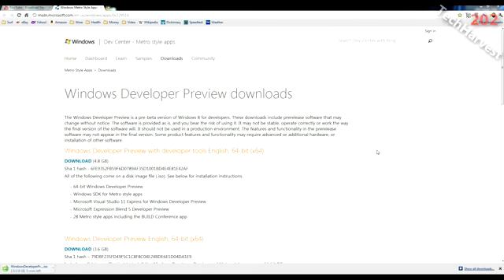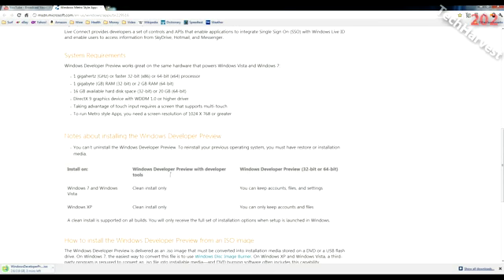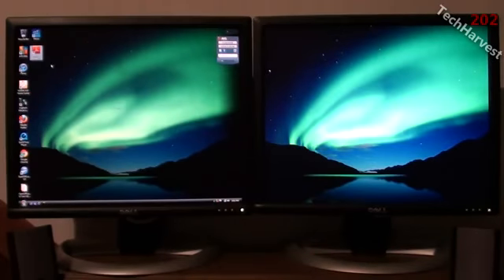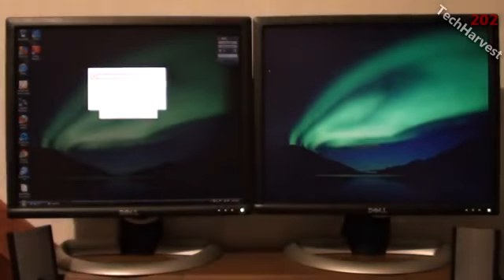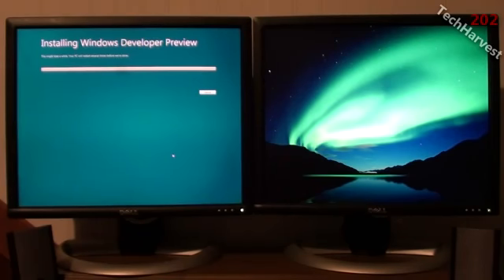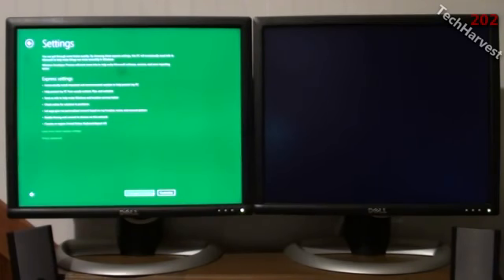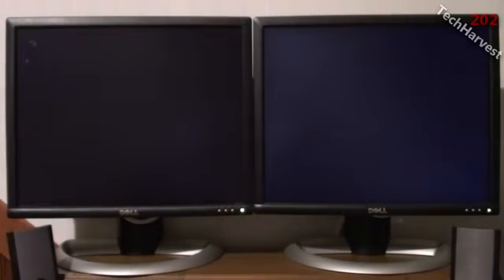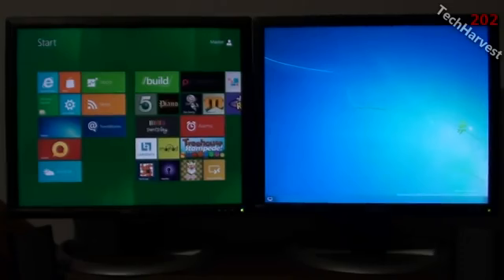Installing Windows 8 Developer Preview On A Dual Monitor PC660